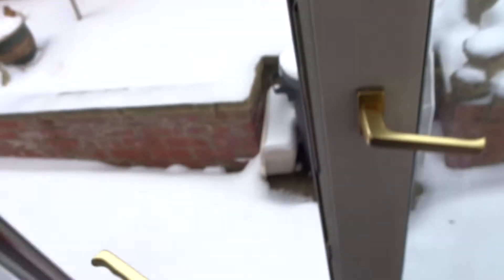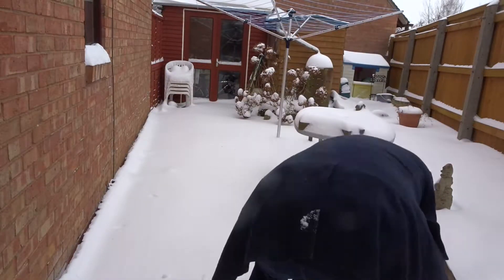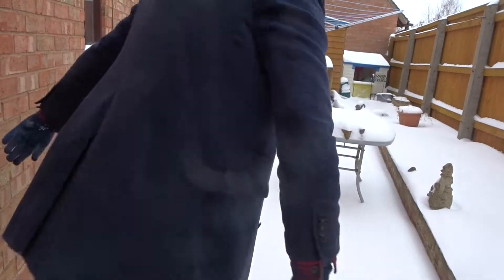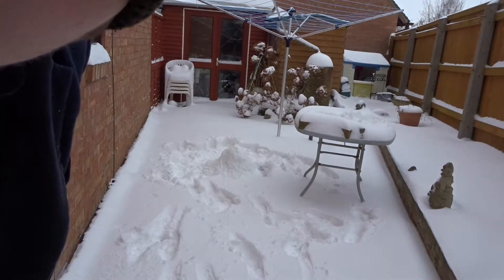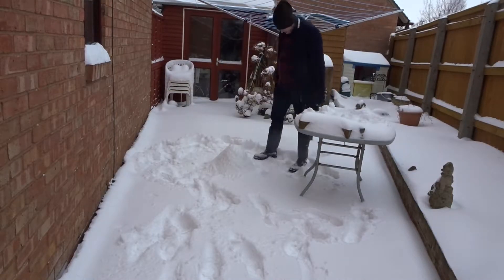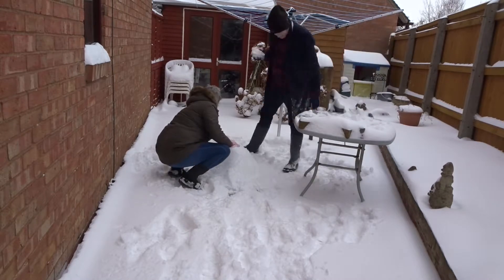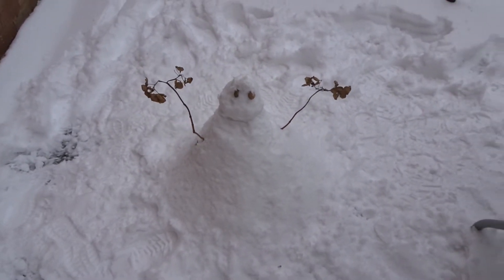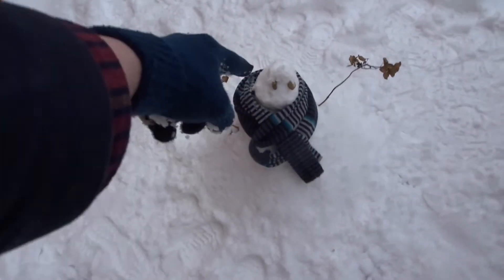We Made a Snowman! (Kind Of...)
Add me on PSN: usethisthen13